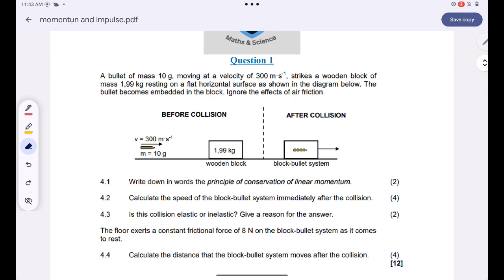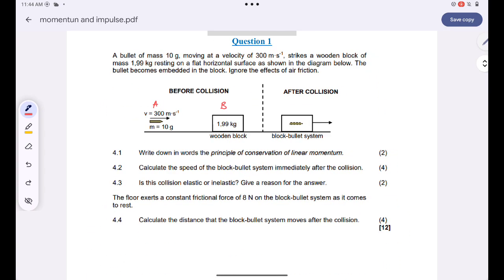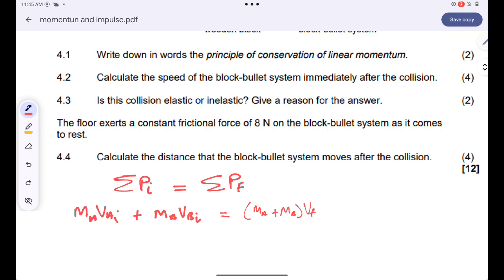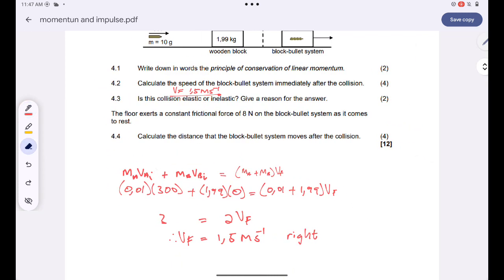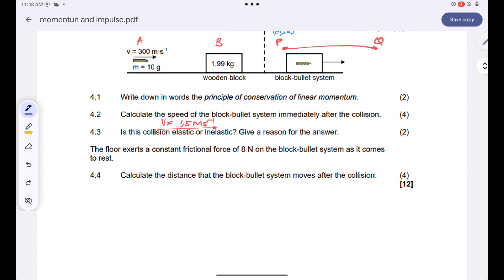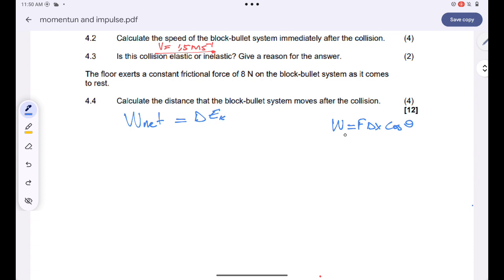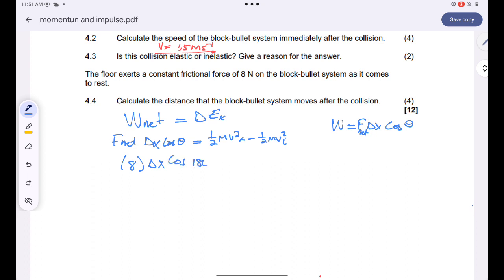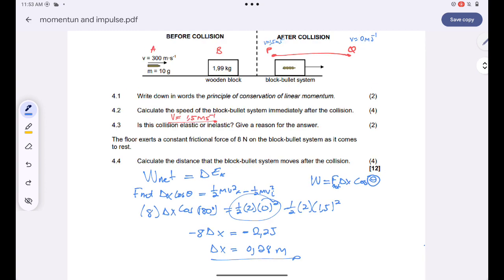GRADE 12 | PHYSICS | FISIKA | MOMENTUM AND IMPULSE | QUESTION 1